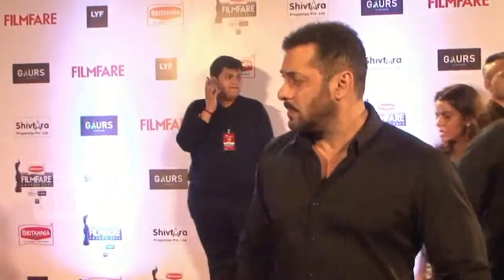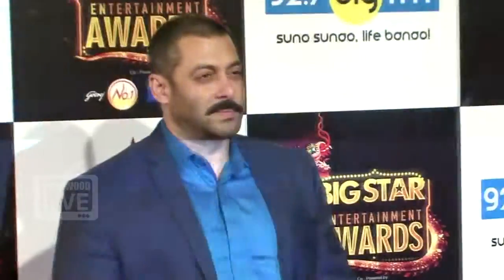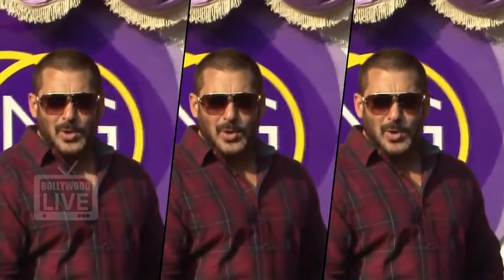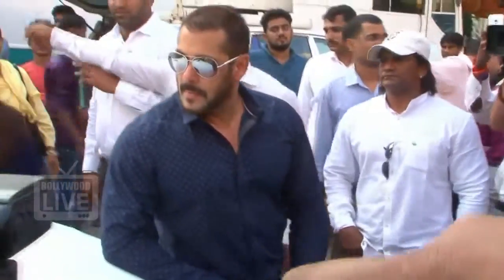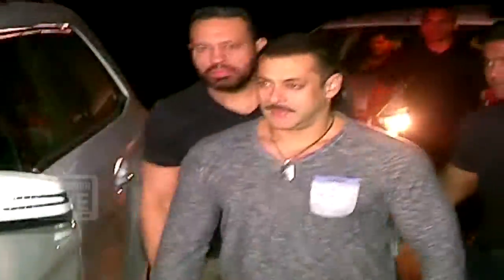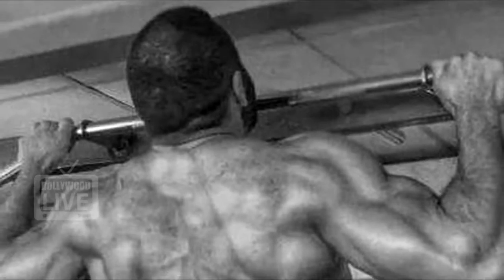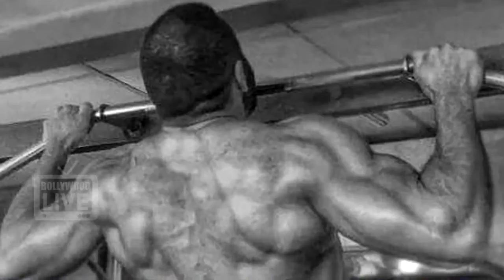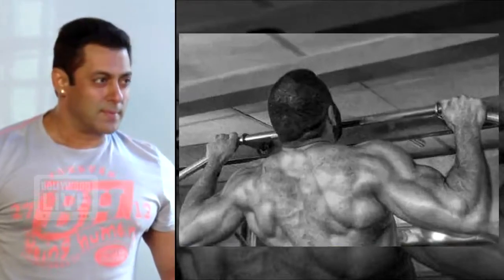SULTAN Hardcore Workout - Fan Copies Salman Khan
Salman Khan has already started shooting for his film Sultan, and the makers have even started to promote the movie by releasing its first look. And going by the look and Salman’s character in the film, we believe that the superstar is already on a rage with respect to his sturdy and bulky look.
And thus, thus seems like this look of Salman Khan has inspired many of his fans! Recently, a fan of our Sallu Miyan made an impressive attempt to copy the physique look of his idol, to which we believe it will surely bring a notice to the superstar. Building up his body in the gym, this fan literally throws out some sweat to prove his fan-giri and love to Salman Khan.
Well, we all know that fans do try to imitate their favorite stars before their release, for to show their love, but this one surely impresses with a heavy ton!